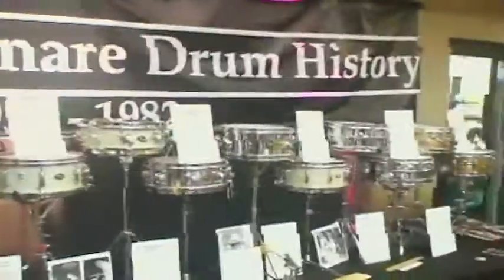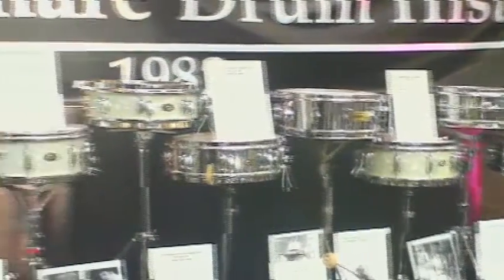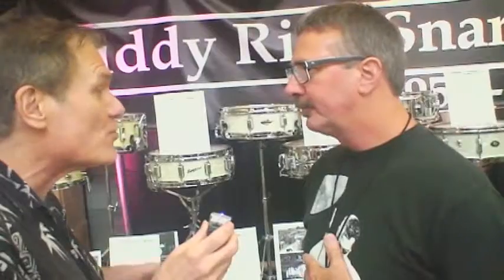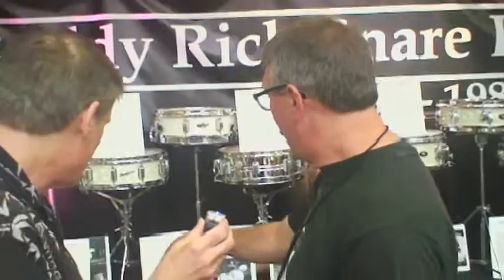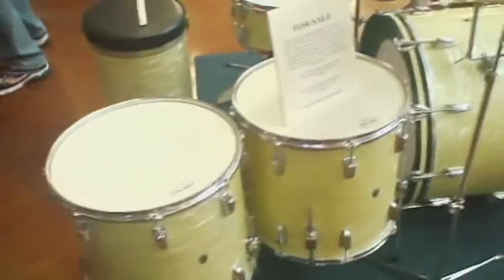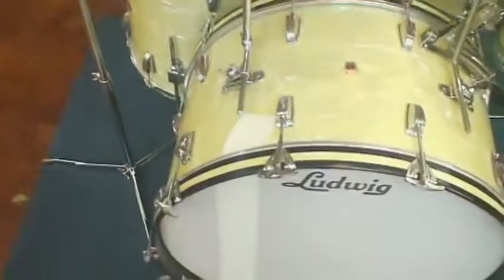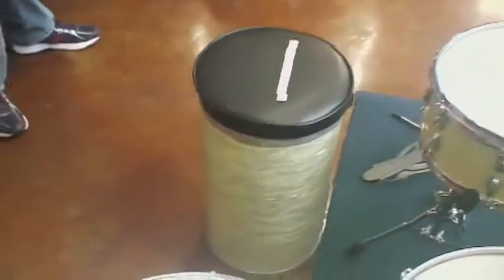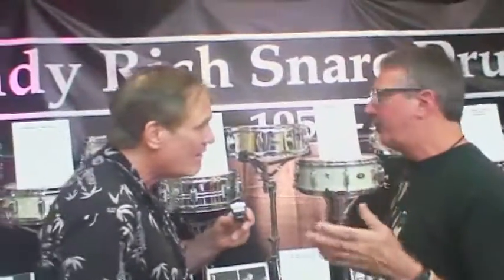THE BUDDY RICH SNARE DRUM EXHIBIT-- PT. 1 2015 CHICAGO DRUM SHOW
This was one of most interesting displays at last year's Chicago Vintage drum show. Tommy P. really outdid himself with this Buddy Rich exhibit. I hope you all enjoy this as much as I did making it.
Again,  great job Tommy!!!